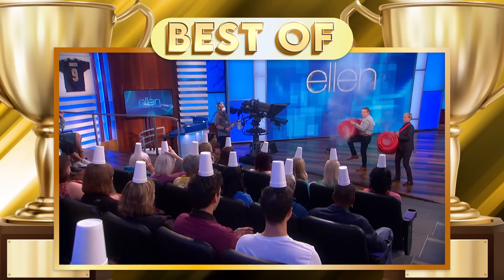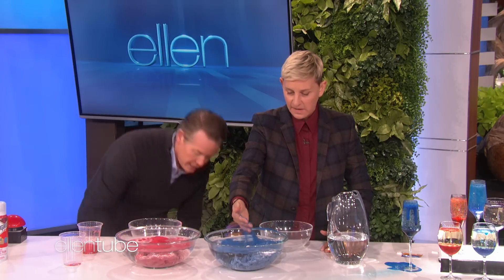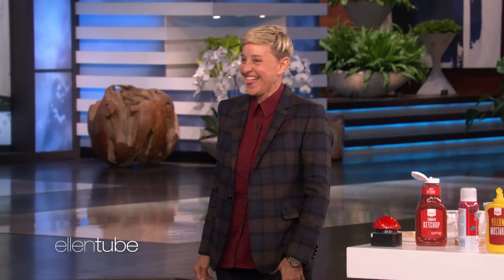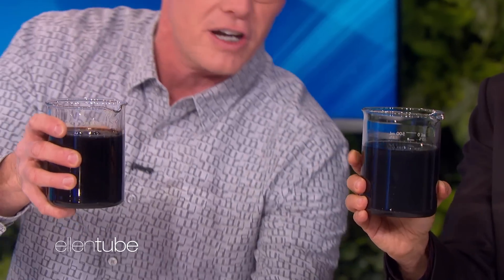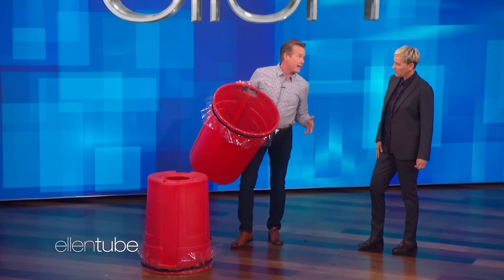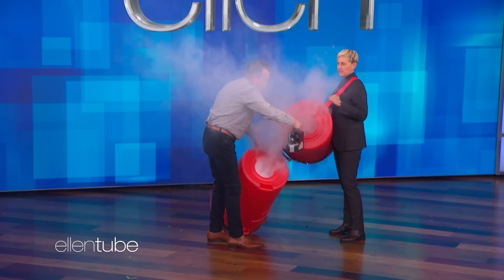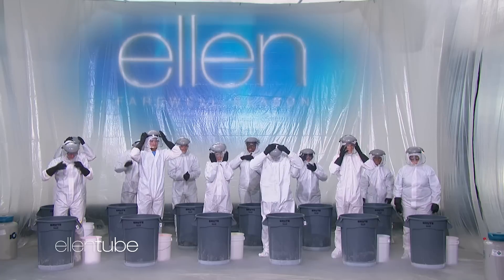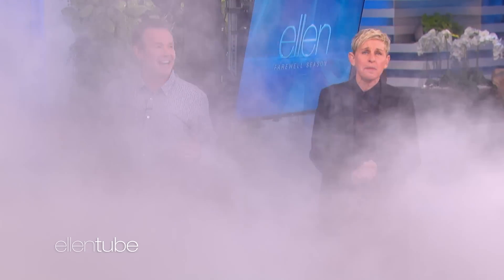Best of Science Guy Steve Spangler (Part 2)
Check out more of resident Science Guy Steve Spangler's colorful experiments with Ellen over the past 19 seasons!